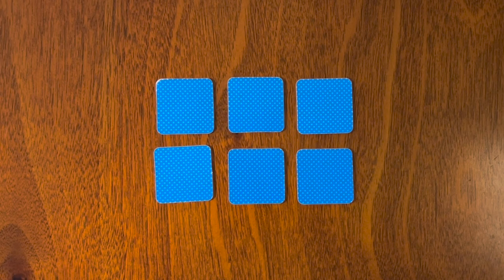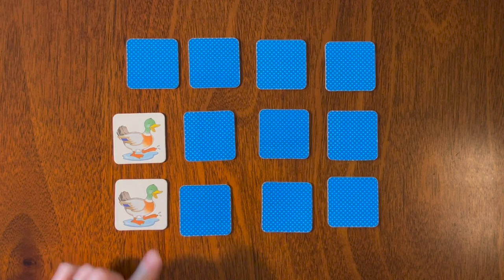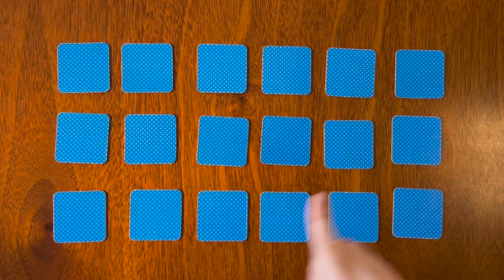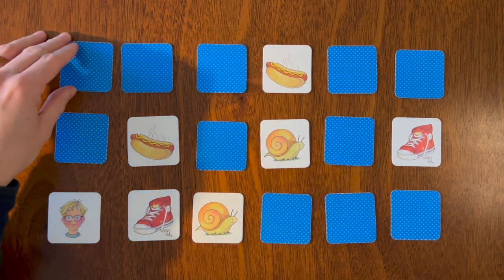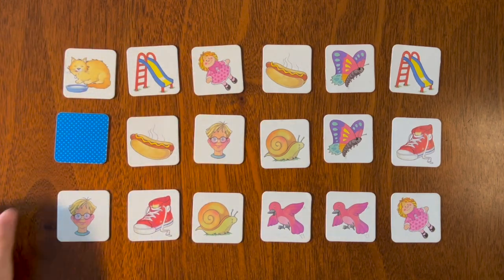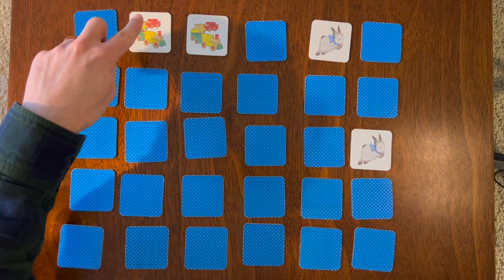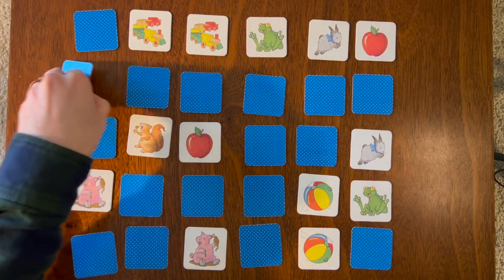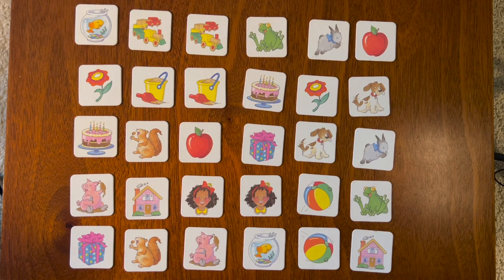Learn while playing The Memory Game! A fun play along game for toddlers and kids.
Play along to this retro game! This will help toddlers and kids practice their recall memory skills, along with counting, colors, and animal sounds.

...because you and your child(ren) deserve better content (that isn't annoying) and is helpful.

⏱️TIMESTAMP⏱️
00:00 6 Card Game
01:19 12 Card Game
04:24 18 Card Game
09:28 30 Card Game